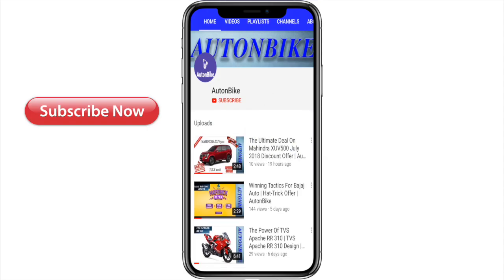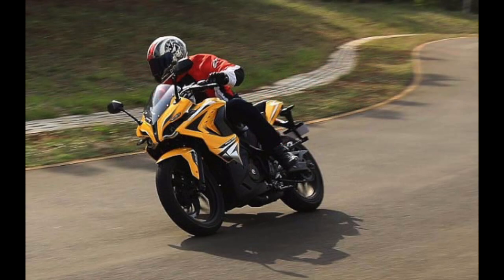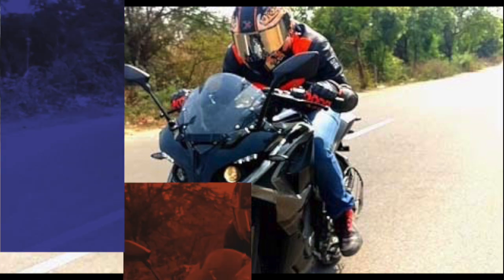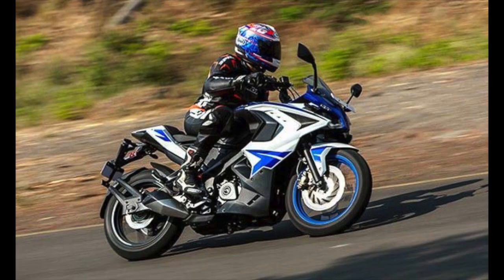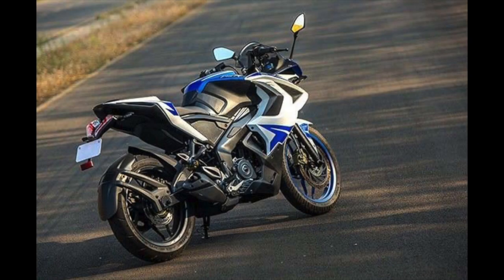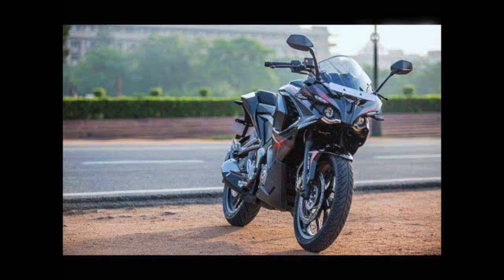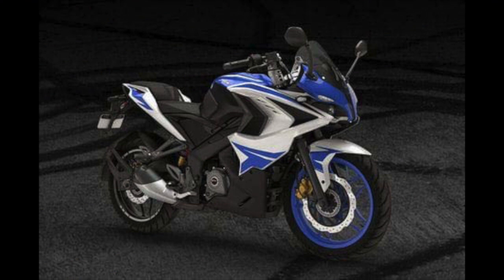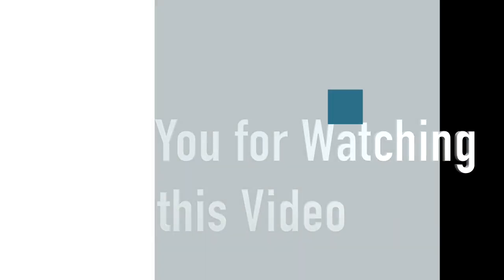The Upcoming Bajaj Pulsar RS400 | AutonBike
The upcoming Bajaj's Bike , Bajaj Pulsar RS400 only on AutonBike.
The Bajaj Pulsar RS400 is a fully faired motorcycle which is likely to grace the Indian shores in this year. It will be the flagship model of Bajaj once it is up and ready and design-wise, it looks quite aggressive. The cuts, fits and panels depict its busy style, which is also its USP. The fairing it sports is huge and the fuel tank also seems to be big, at least 15-litres of capacity. Up front, there is a twin-projector headlamp with LED DRLs, the side is packed with fairing and features a race exhaust. At the rear, it gets unique tail end design with LED tail light. You’d find it difficult to get your eyes off its muscular stance. Further, it sits on the perimeter frame, boasts ABS as standard and Nitrox mono-shock suspension at the rear.  Mechanically, the new Pulsar RS400 will feature a liquid cooled, triple spark 373.2cc engine with fuel injection system capable of producing 42PS power at 9,000rpm and 34.5Nm torque at 7,000rpm. The engine is mated to a six-speed gearbox and it is expected to hit the top speed of approximately 165Kmph. The mileage of the bike would fall in the range of 22-25kmpl.  There is a high possibility of Bajaj going vibrant with the RS400’s colour choices.